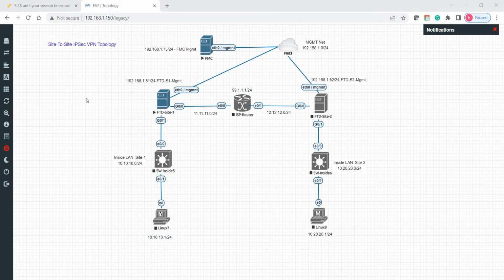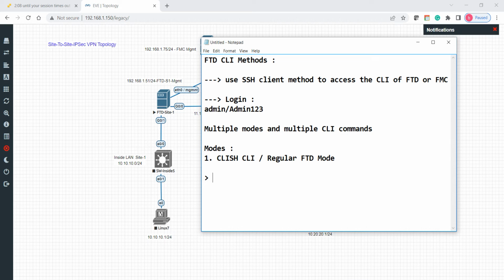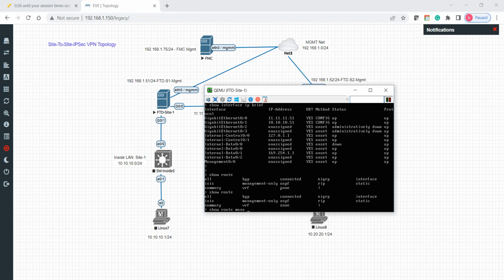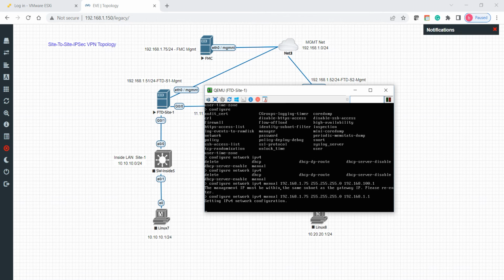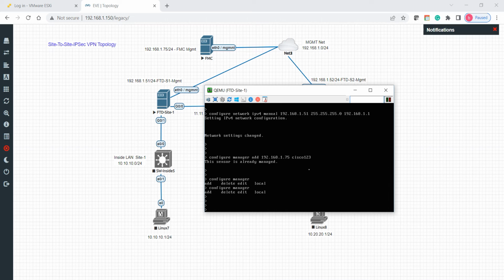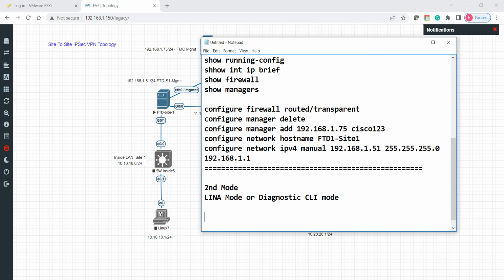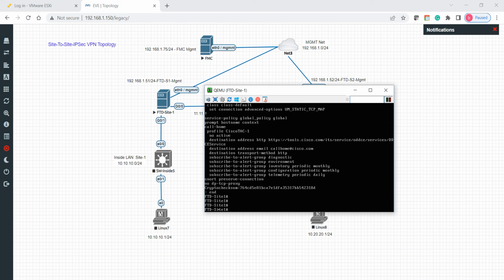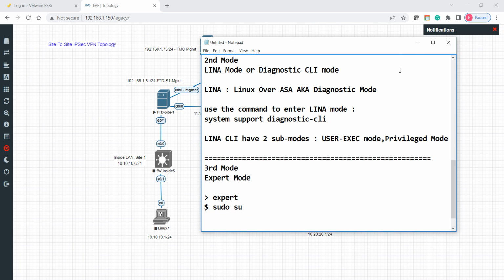CISCO FTD CLI Modes and Commands | Udemy Full Course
Welcome to our comprehensive guide on CISCO Firepower Threat Defense (FTD) CLI Modes and Commands! In this tutorial, we'll dive deep into the intricacies of the FTD Command Line Interface, equipping you with the knowledge to efficiently configure and manage your CISCO security appliances.

🔧 Topics Covered:

Understanding FTD CLI Modes: User EXEC, Privileged EXEC, Global Configuration, and more.

We're here to help you succeed in your networking endeavors!

Exploring Essential CLI Commands for Firewall Configuration.

We have a full course published on Udemy and you can find a link below for discounted price of the same course.